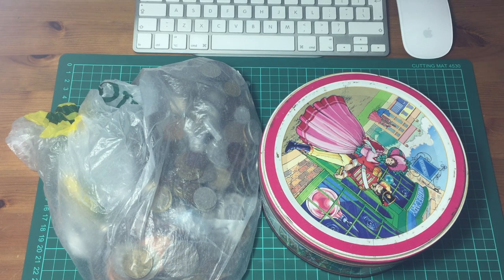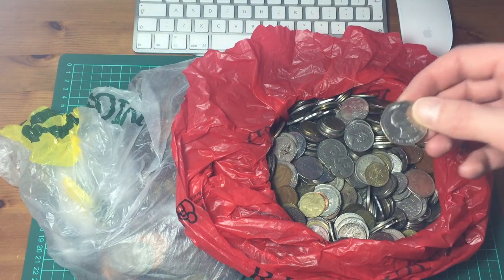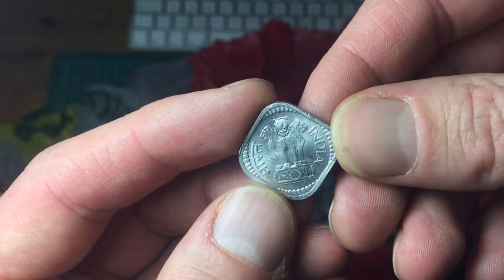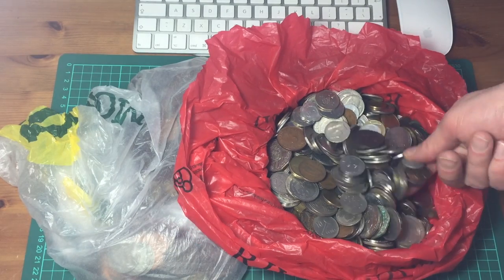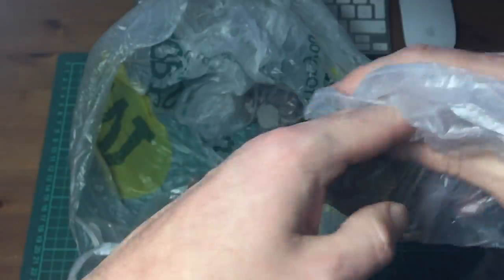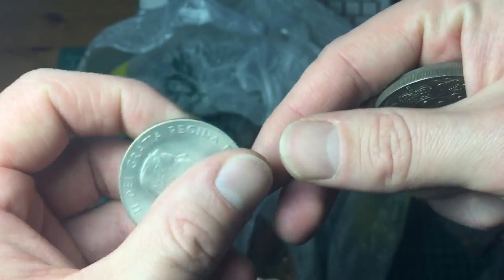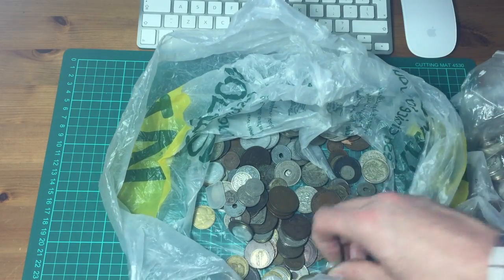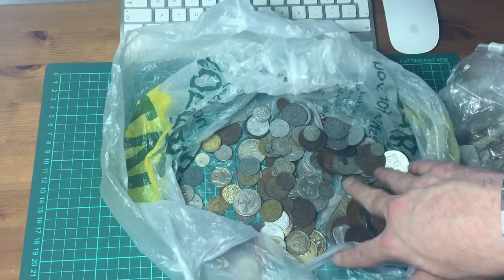New UK and World Coins for the collection.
A brief look over a large quantity of coins which have just come into my possession.